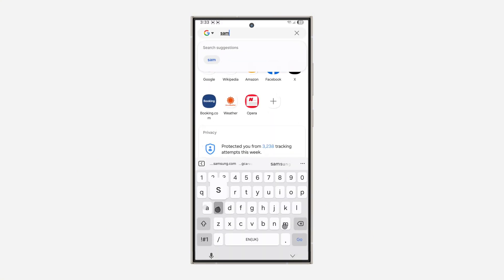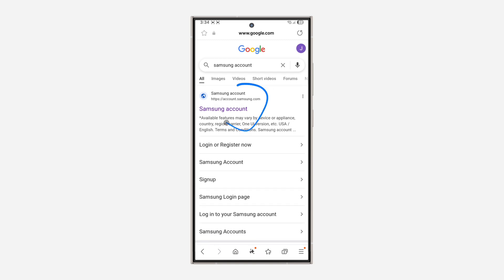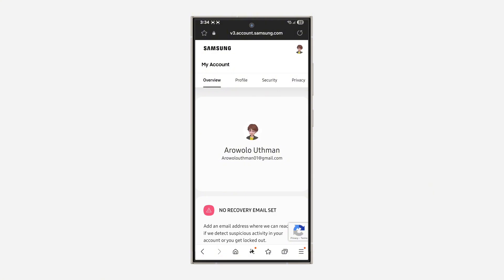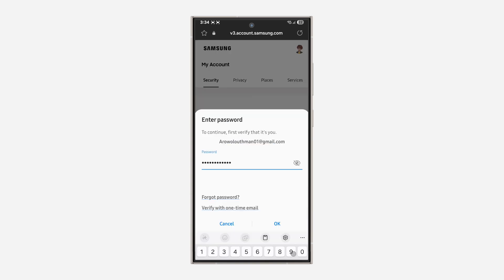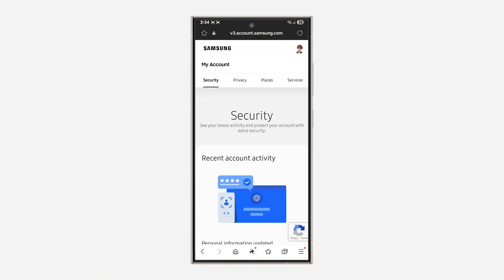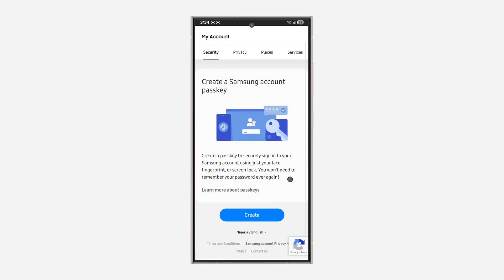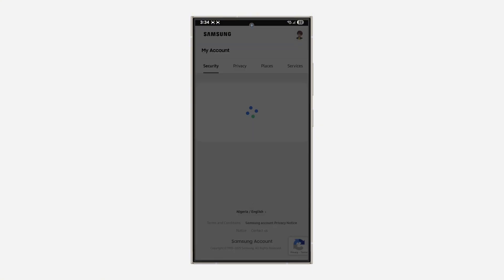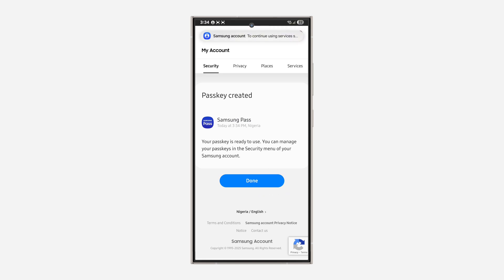How to Enable Passkey on Samsung Account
Learn How to Enable Passkey on Samsung Account in this video.

How2Guides